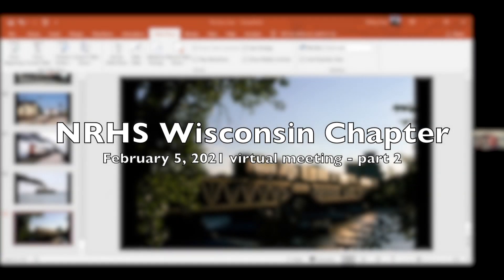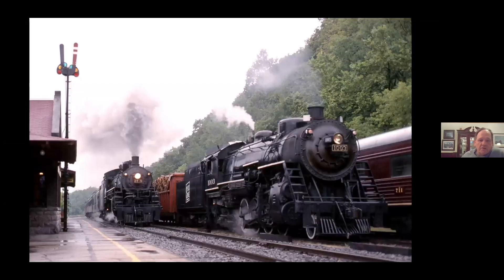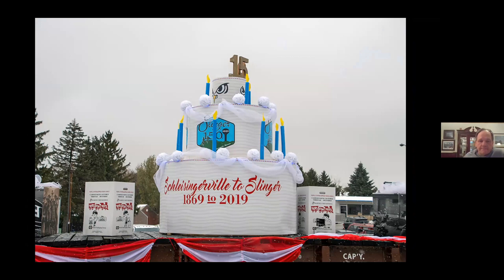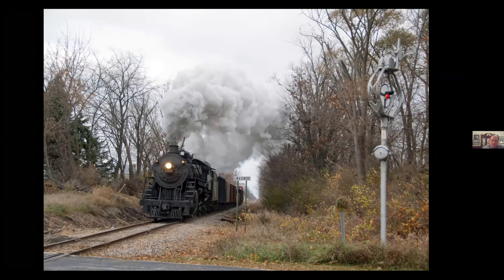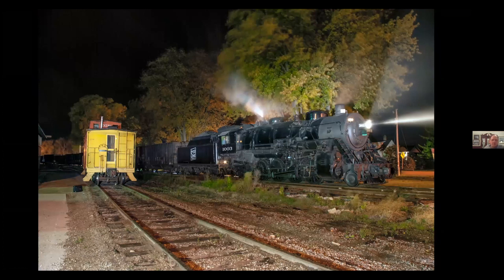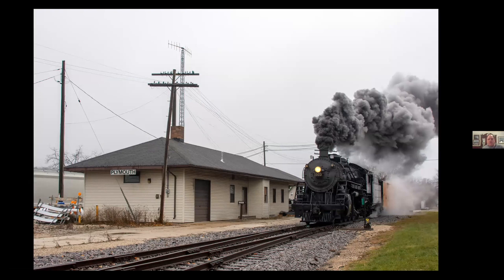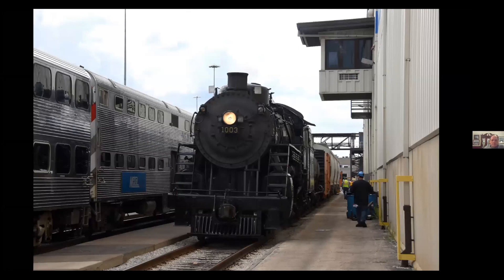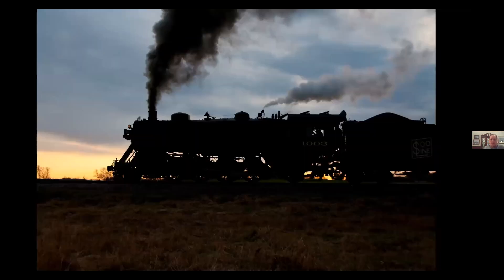NRHS Wisconsin February 2021 meeting - part 2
Part 2 of the February 2021 meeting of the Wisconsin Chapter of the National Railway Historical Society.

This part features Mike Raia, presenting his photographs of Soo Line 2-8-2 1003.